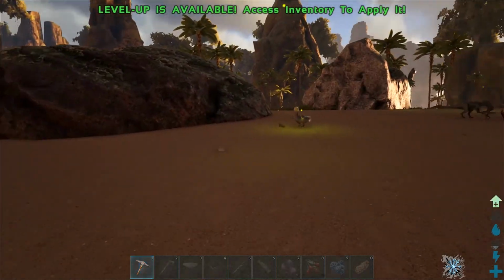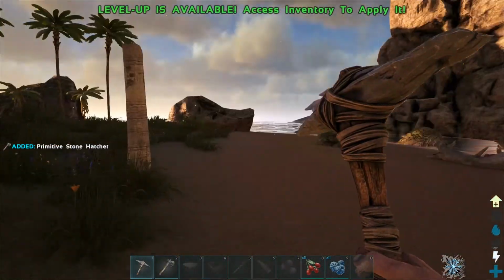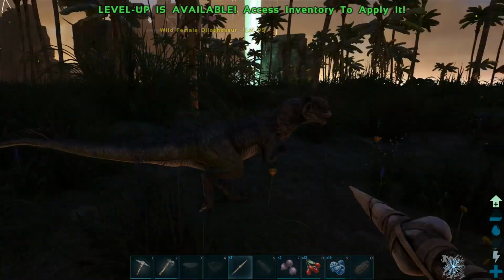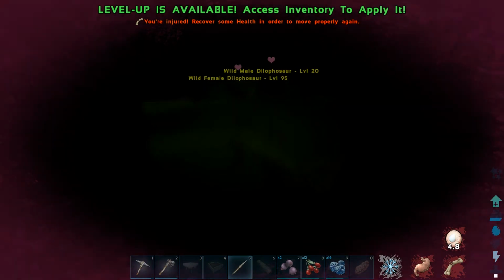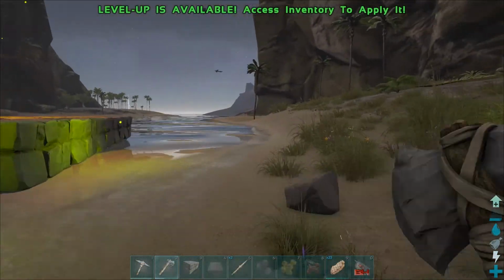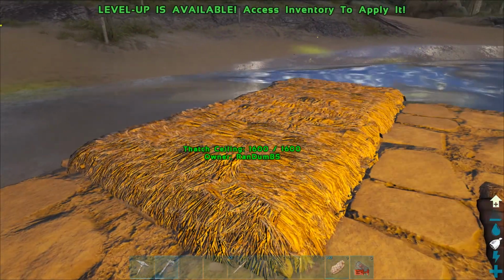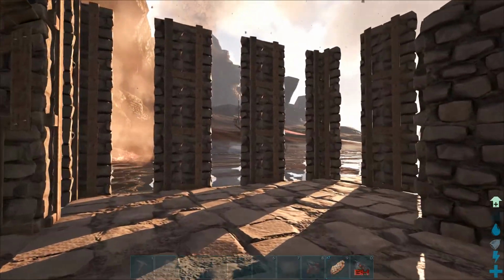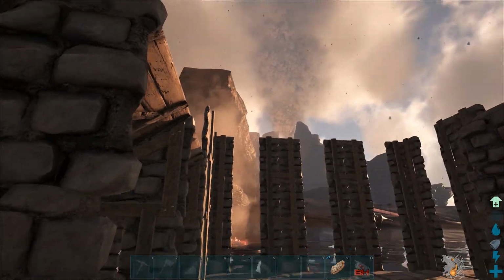Taming Boat! | VsPVP: The Center Ep:4 | Ark: Survival Evolved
Taming Boat! | Ark: Survival Evolved
VsPVP Server Season 7 Episode 4 | The Center Map

Today I build a taming boat to help us get some tames! Admittedly, this isn't the best boat from a design perspective but it's highly functional and will work on official PVP servers. Let me know what you think!

VsPVP is an unofficial PVP server
Settings:
Map: The Center
Max Wild Dino Level - 150
XP - x5
Tame - x8
Harvest - x3
Breeding - x30
Max Players In Tribe - 5
Raft structure limit: x1.5
No leeds

If you want to join or for more info hit this link to get in the Steam Group!

Tell your friends and share! It really helps me out!